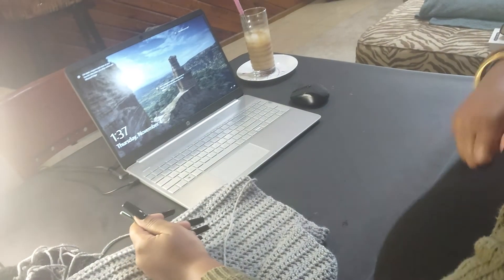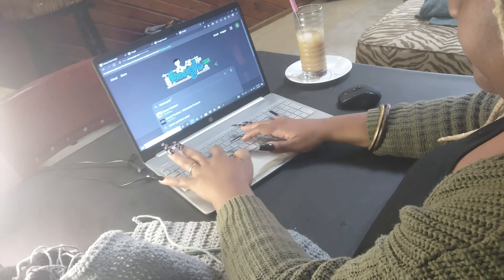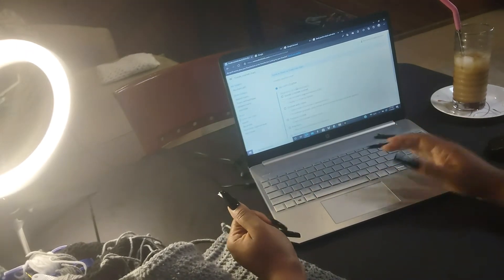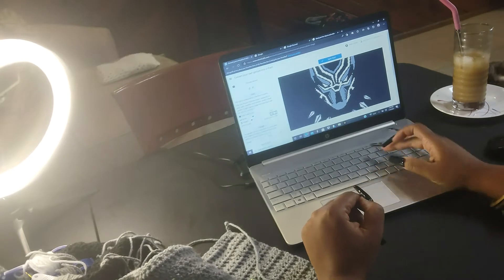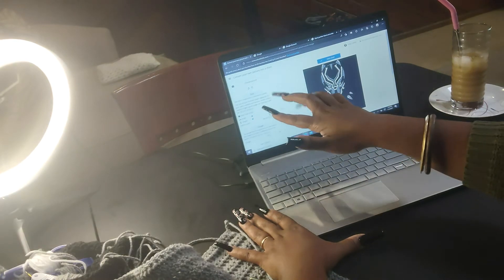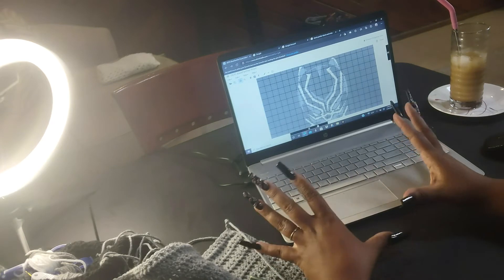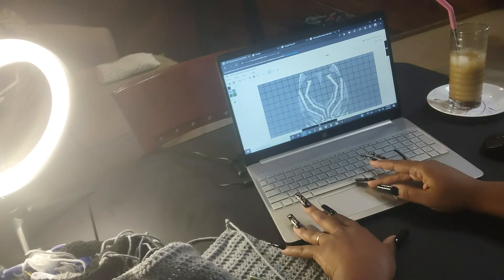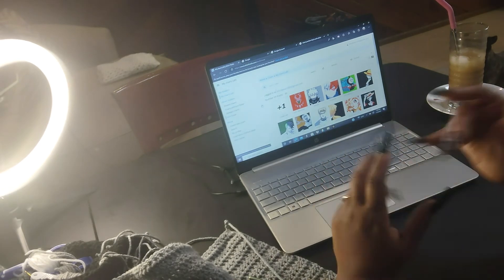Navigating Stitch Fiddle?!?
Hi! Creative LaDy KaY here!!! In this video, I demonstrate how I navigate the I am not endorsing them or stating that I know everything.  My knowledge comes from trial and error, other tutorials and their help center.  Please bear with me as I stumble through this.  If you have any questions, need some clearer direction or a part two on how I actually use stitch fiddle, let me know.